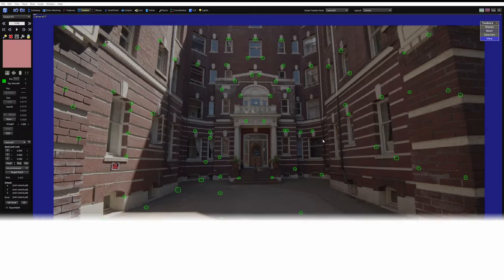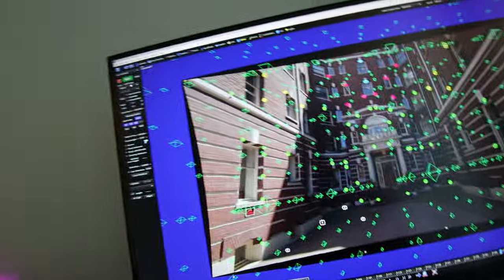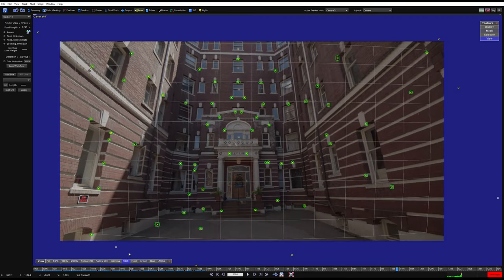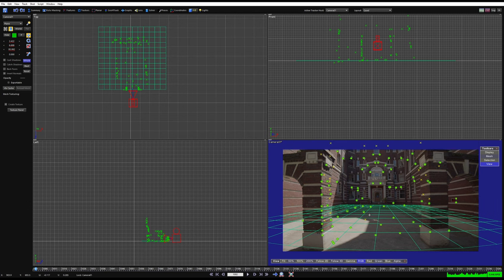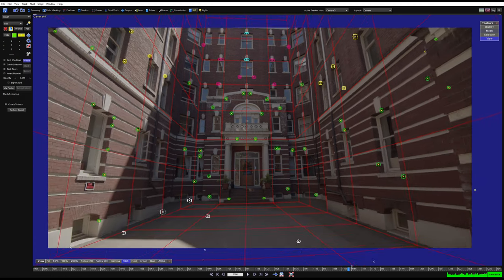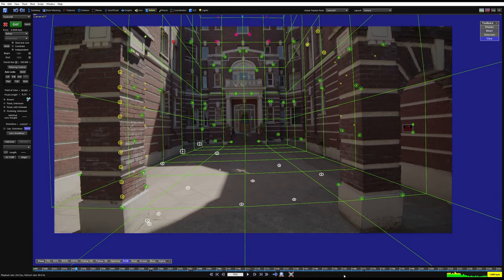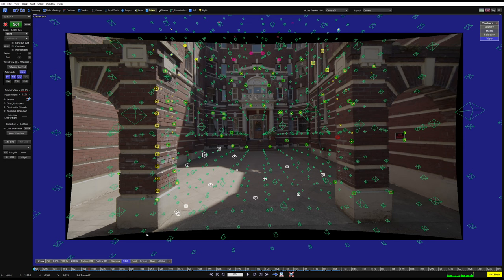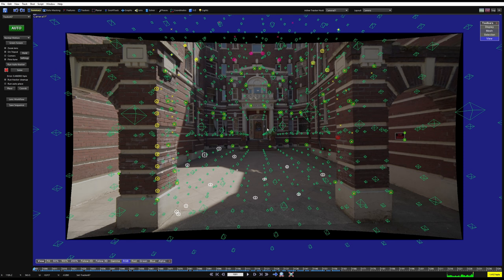Basic Camera Solve - SYNTHEYES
OLD LIVE CHANNEL --- Old Live stream channel. Streaming on main channel now, but here's the older stuff.